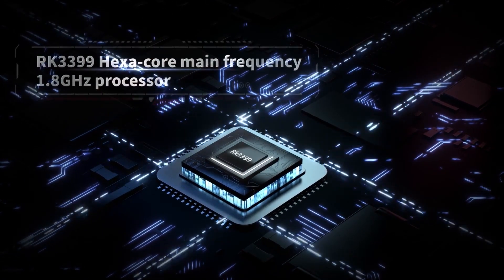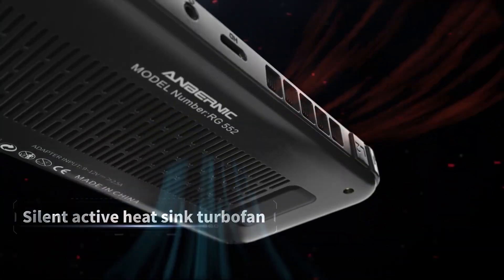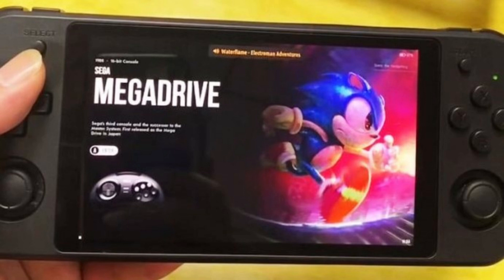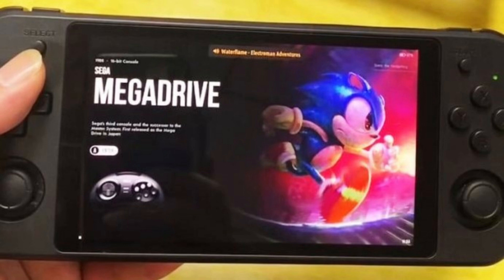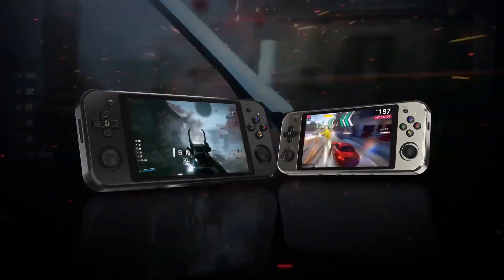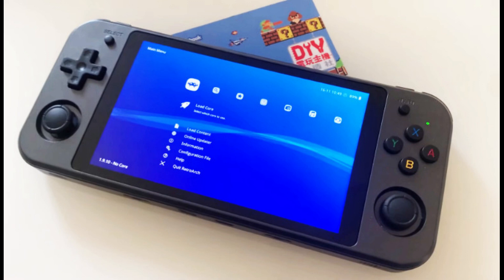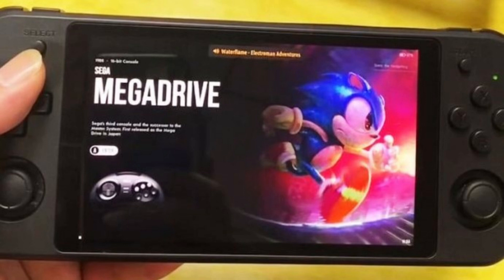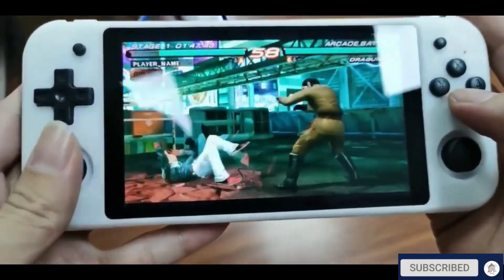Ambernic RG552 Official announcement trailers and specs discussion.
Today we are going to talk about the confirmed specs of the Ambernic RG552 and the trailer that was released today. I will give my input on this device. This is a new upcoming android handheld that is packed with a 5inch screen and 6400 mAh battery.